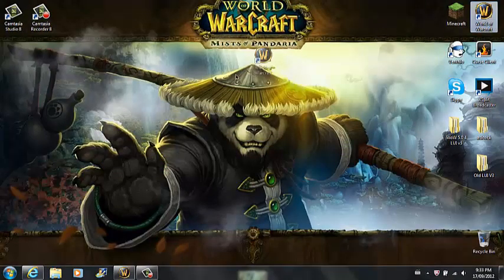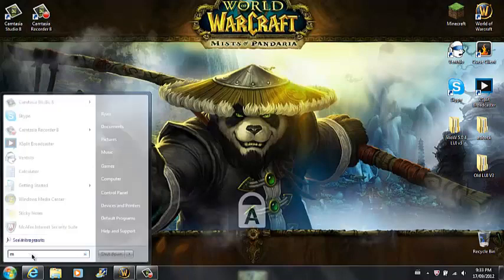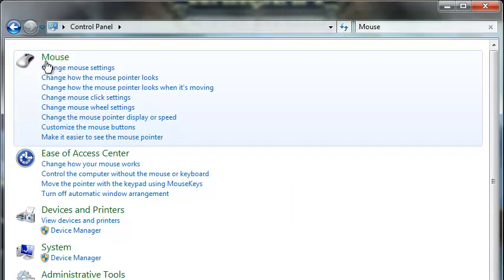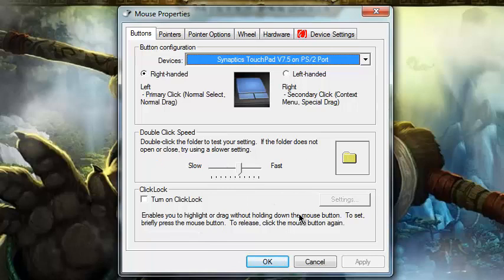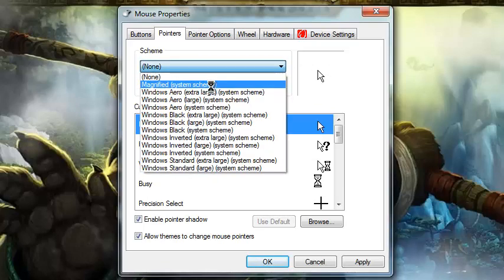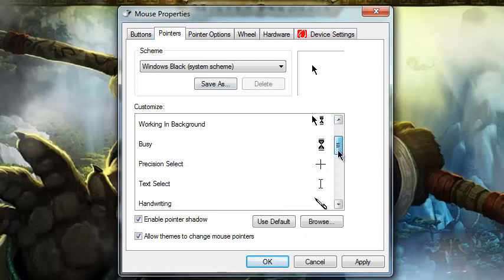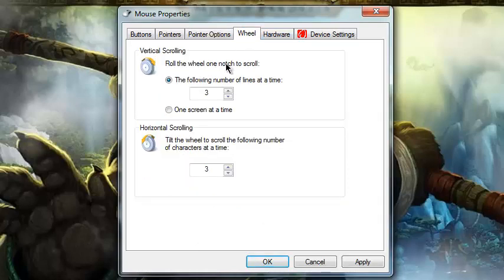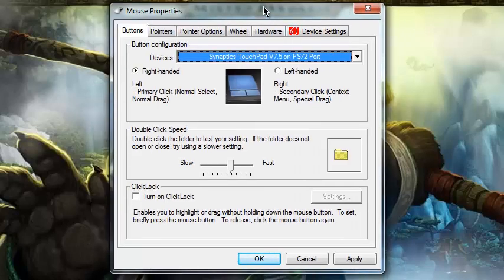Tutorial - How To Change Your Mouse Sensitivity and Color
Hey Guys, Just a Quick Tutorial On How to Change Your Mouse Color and Sensitivity, Hope You enjoyed, If this was Helpful, Member to Thumbs Up, Thanks!